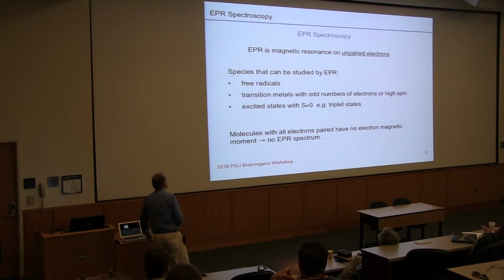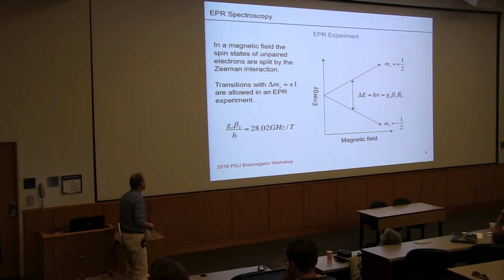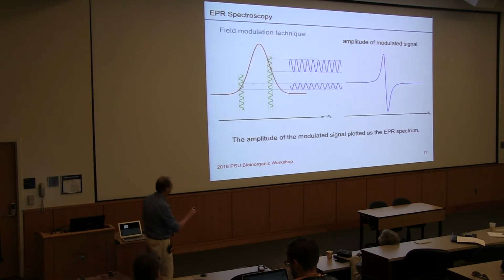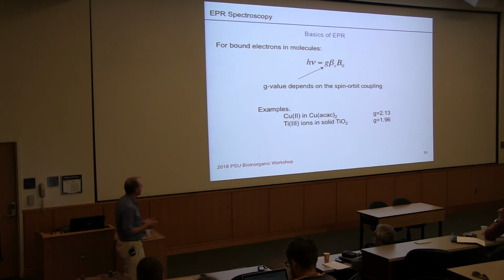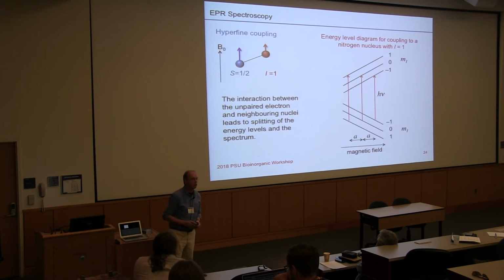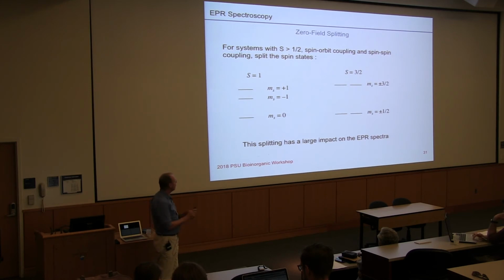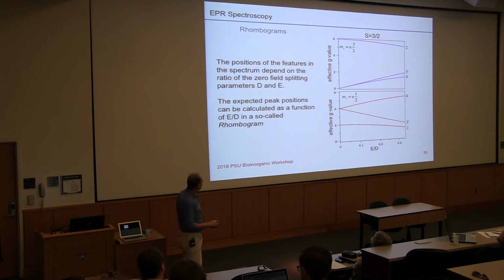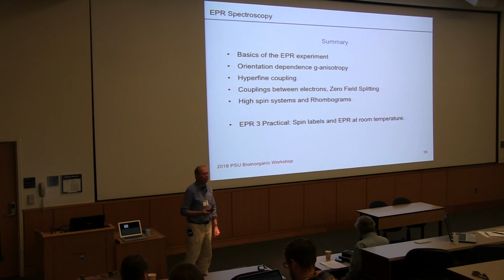2018 Penn State Bioinorganic Workshop Lecture 02 Introduction to EPR Spectroscopy Art van der Est